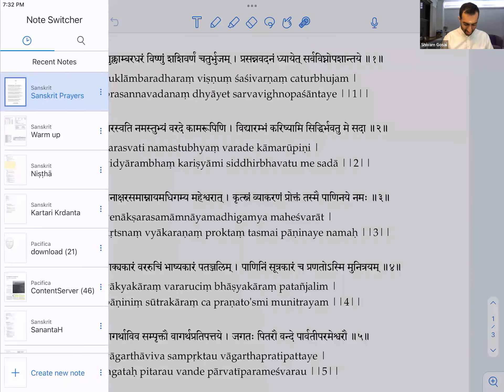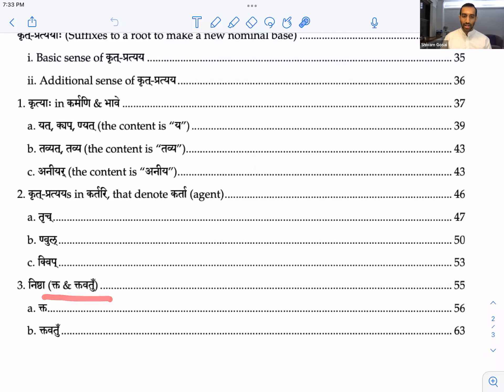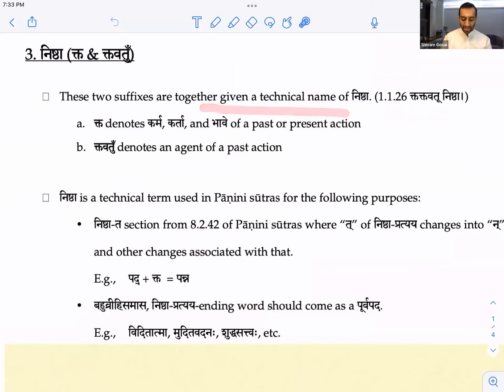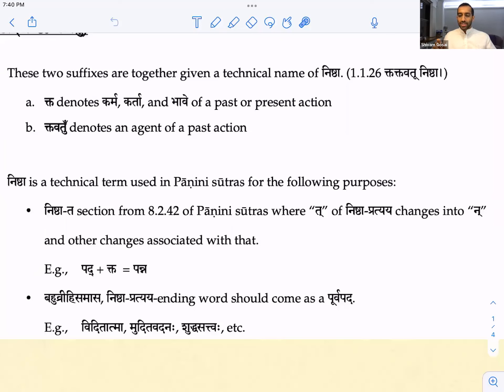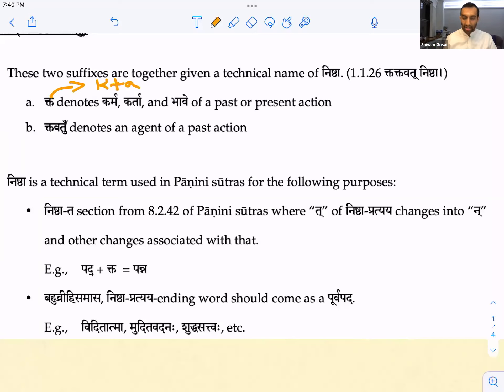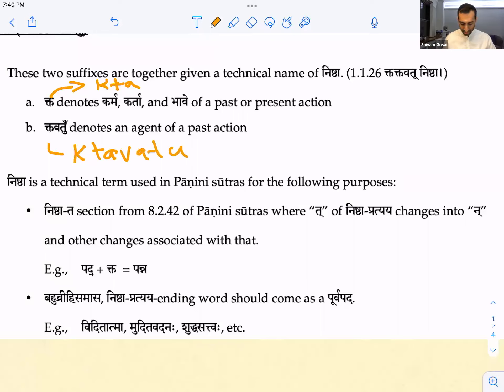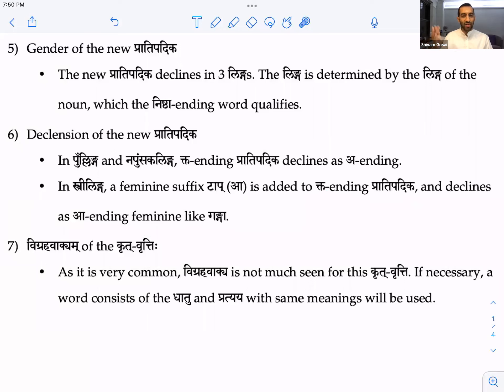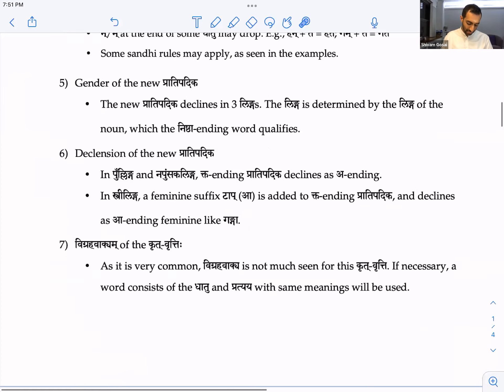Sanskrit Class 145: Kṛdanta Niṣṭhā Intro (March 09, 2023)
23 03 09 Sanskrit Kṛdanta Niṣṭhā Intro